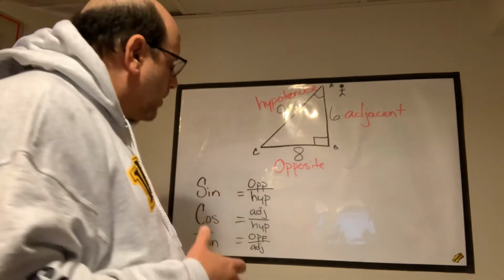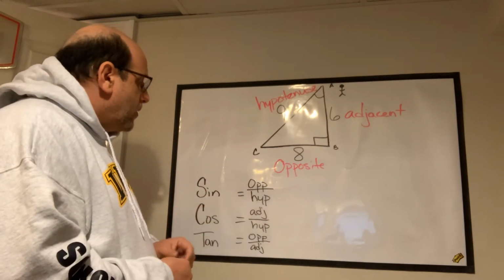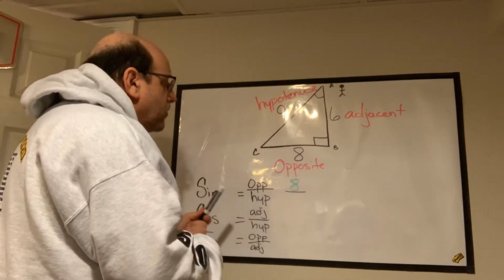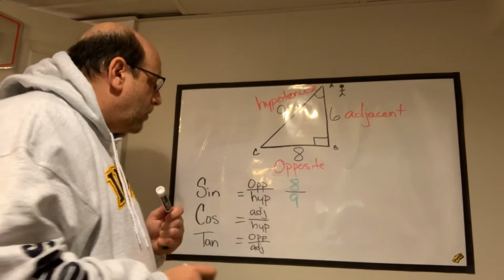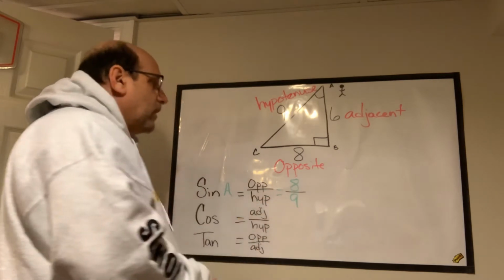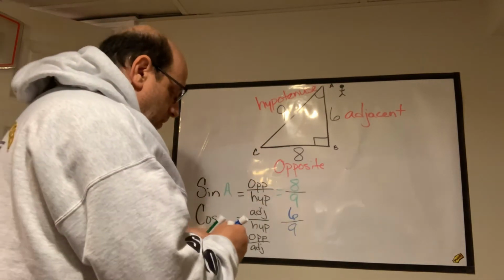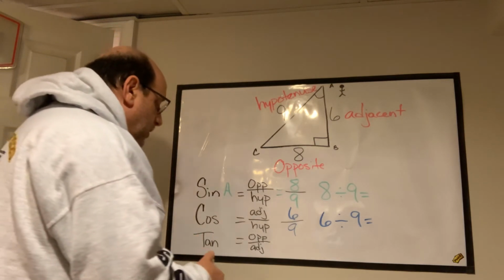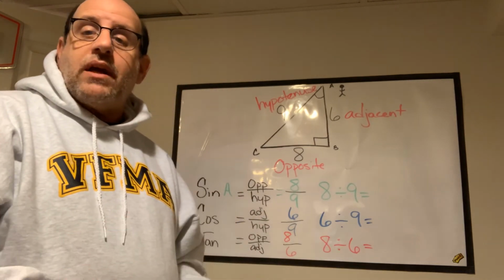March 26, 2020